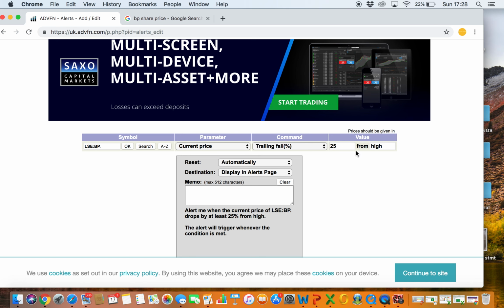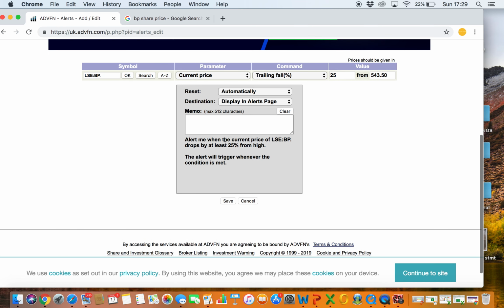Setting Up A Trailing Stop For Your Stocks Using ADVFN.com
A trailing stop is an alert that your stock has increased or decreased in price by a certain percentage. This can be very useful if part of your investing strategy is selling when your stock reaches a particular high or low. Here I show you how to set up a trailing stop using advfn.com for free.

Start Investing is the only market beating website that gives away their stock picks for FREE.